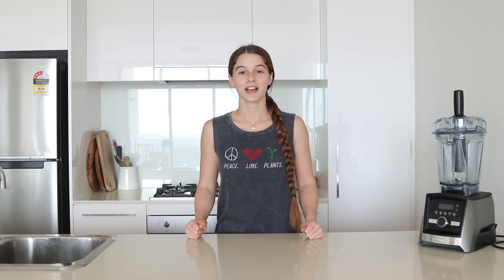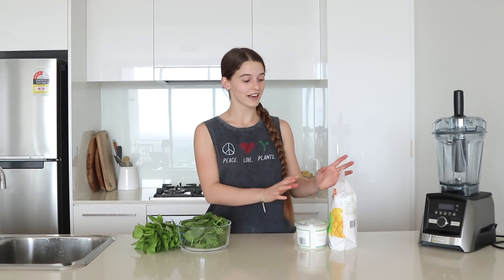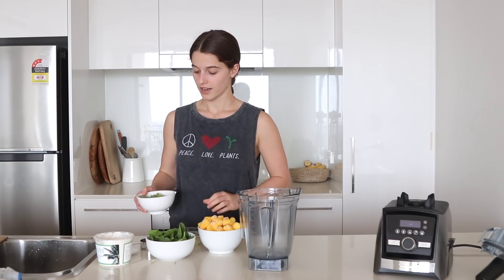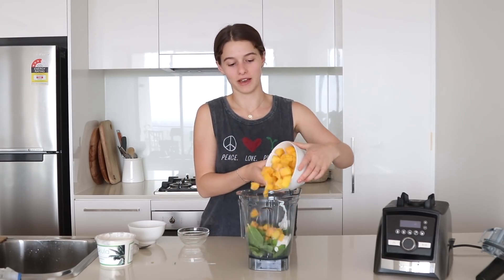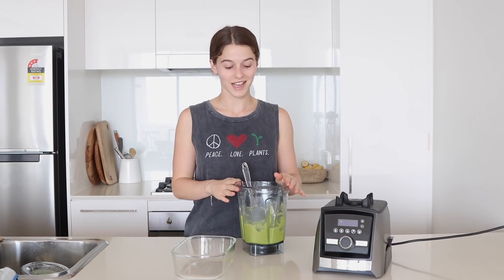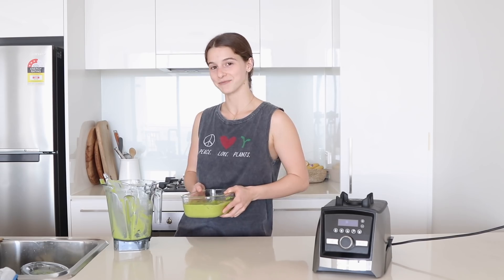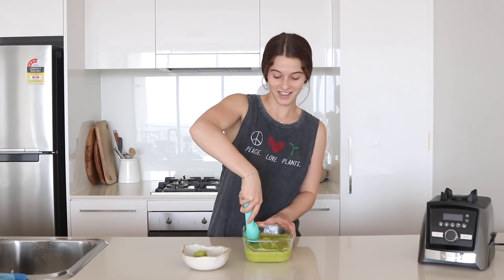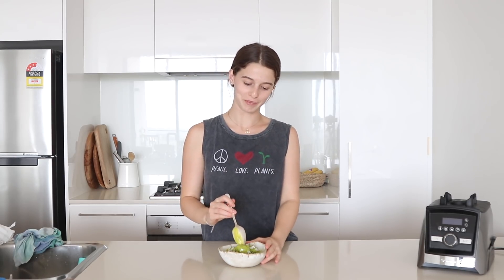BASIL MANGO ICE CREAM // HEALTHY & VEGAN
INGREDIENTS:
base:
3 cups frozen mango chunks
1/3 cup coconut yoghurt
option:
1/2 cup fresh basil
1 cup baby spinach
1/3 lime whole and 1 tbsp lime juice
Coconut flakes for topping